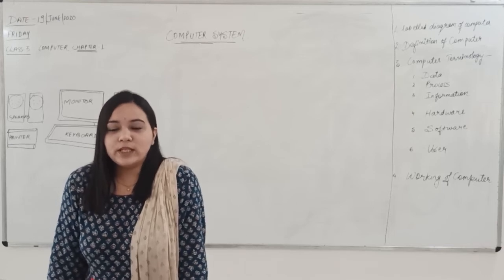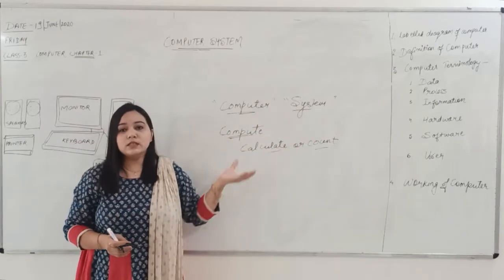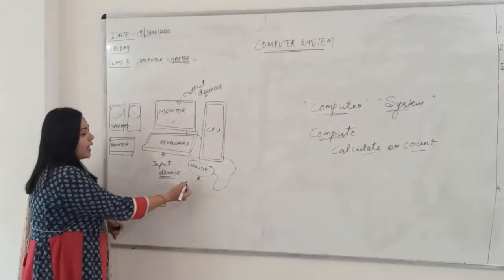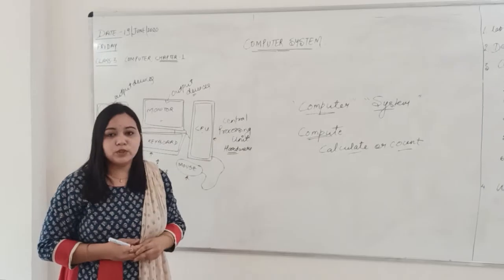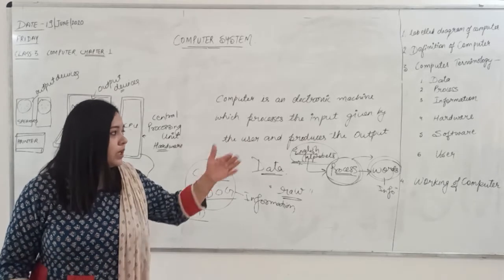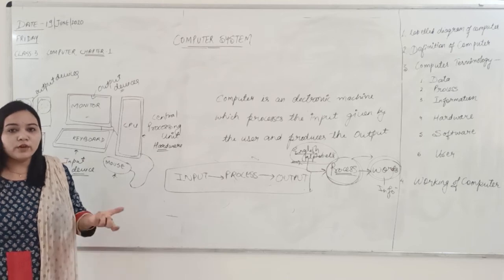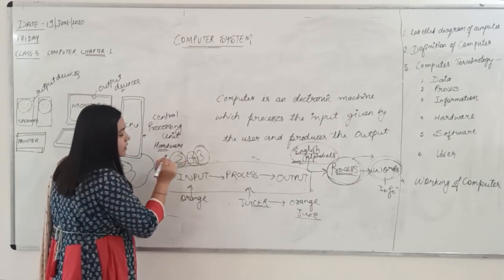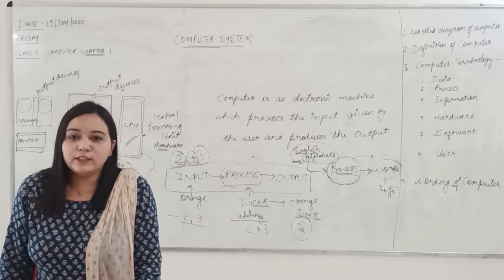Grade 3: Computer system, working, characteristics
Dear Students,
This video explains the definition of a computer in a very simple and understanding way for children and also explains about the working of a computer with the help of simple examples.